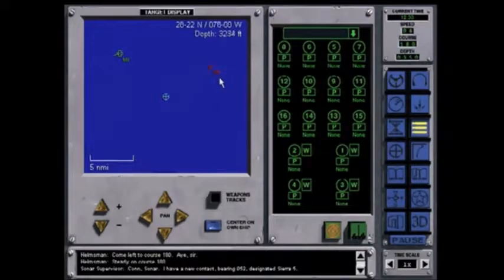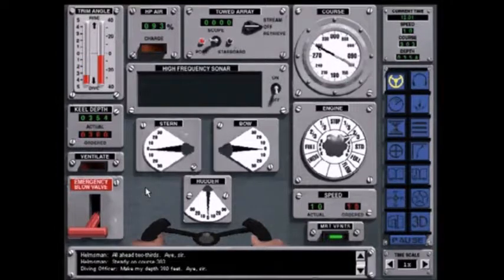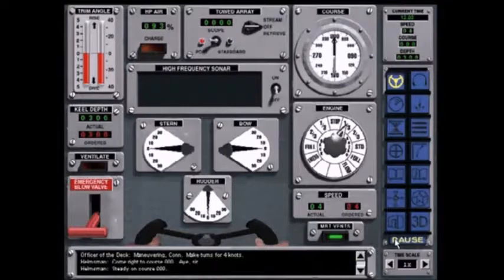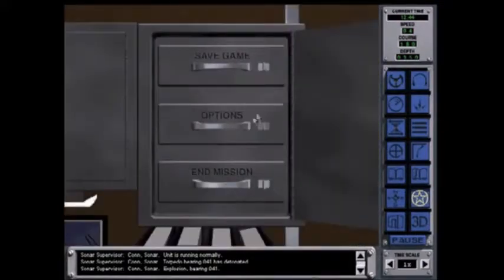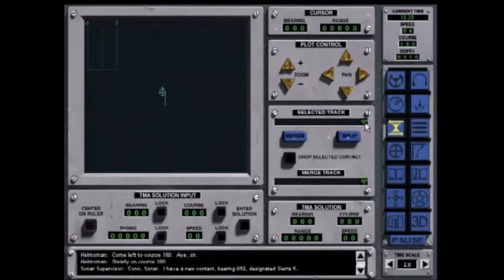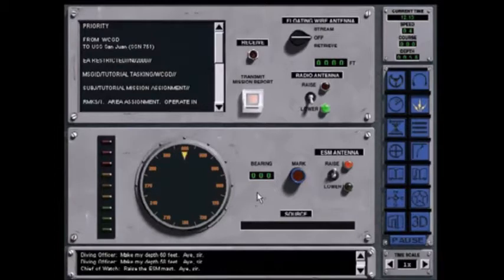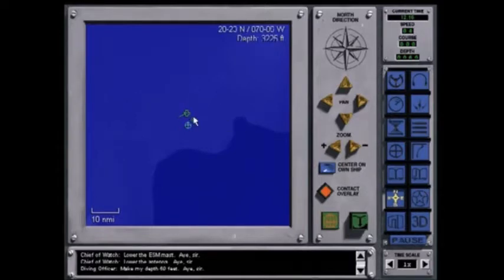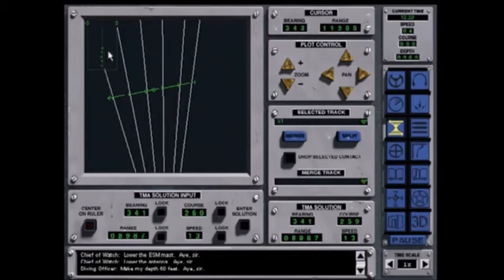Jane's 688(I) Hunter/Killer Tutorials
Tutorials from Jane's 688(I) Hunter/Killer

Jane's 688(i) Hunter/Killer is a 1997 submarine simulator video game, developed by Sonalysts Inc. and published by Electronic Arts and more recently by Strategy First for Windows 95 compatible operating systems. It is named after the 688 (Improved) Los Angeles class of United States (SSN) submarine, and was a successor to the earlier game 688 Attack Sub